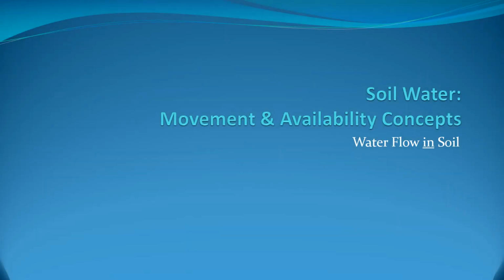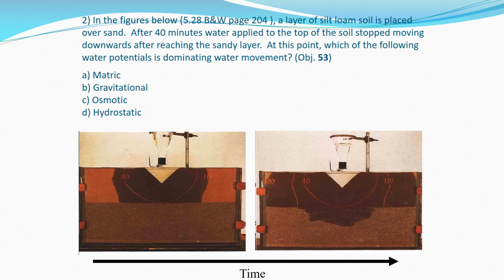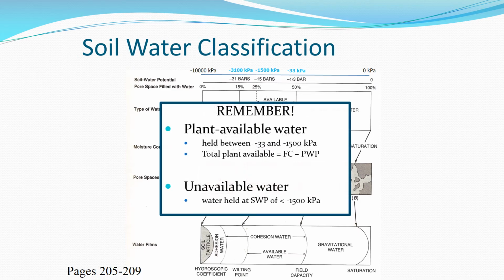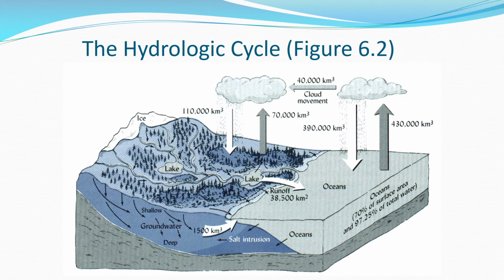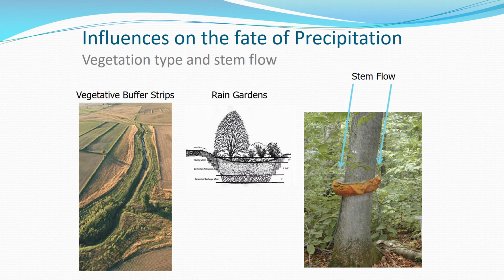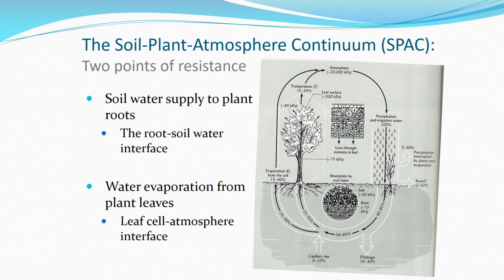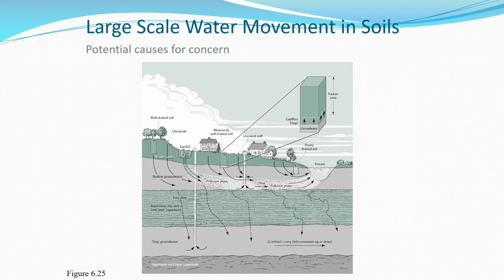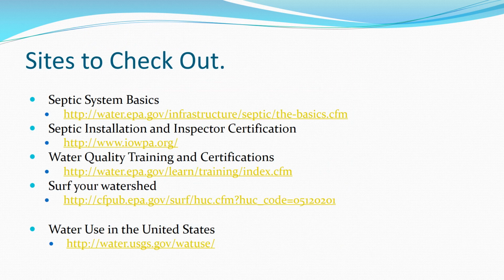Soil Water Part 2